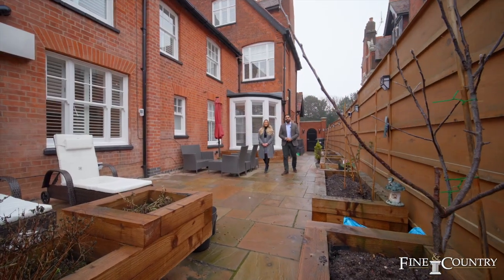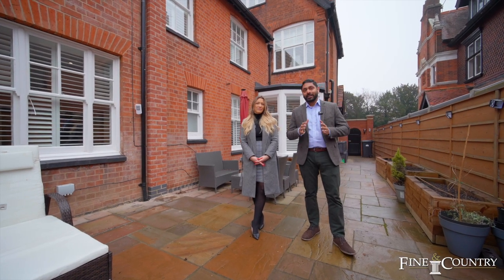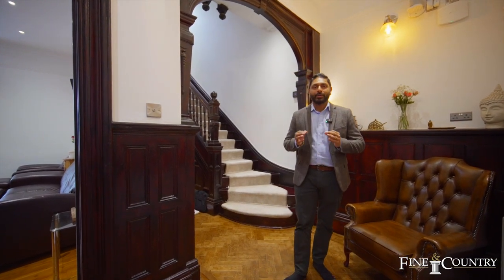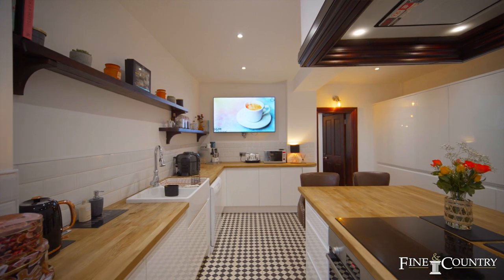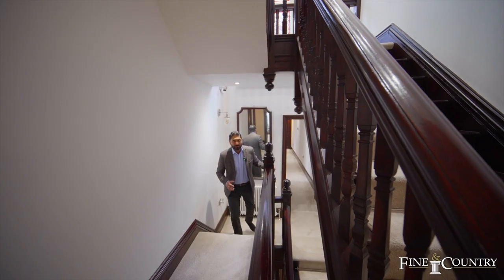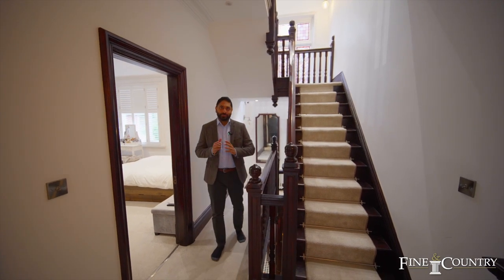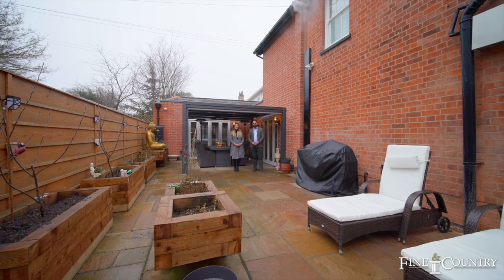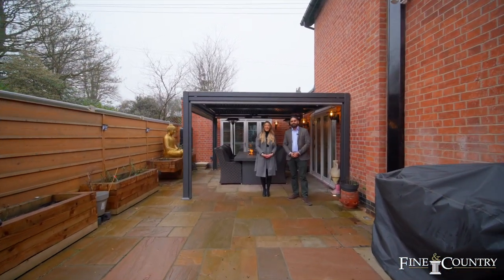Eight-Bedroom Home on a Sought-After Leicester Road | Property Tour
This elegant Victorian property offers beautiful original features, eight bedrooms and an independent annexe all set on the prestigious London Road.

Nestling on the prestigious London Road and round the corner from Knighton Road, this property in Stoneygate is an extremely favoured location within Leicester. When it comes to education, the choice locally is second to none. Leicester High School is five minutes by foot, Beauchamp College and Manor High School are less than three miles away, whilst the University of Leicester is two miles to the north – and if children are just beginning their journey, the award-winning Nursery Rhymes is half a mile away. Leicester Racecourse and Oadby Parade are close by and the beautiful Botanical Gardens of the University of Leicester are a joy to visit. It sits in the most sought-after Leicestershire postcode and is surrounded by open green spaces making it perfect for family life - and with Leicester city centre less than a three-mile commute and excellent rail links close by, it really does have it all.

This handsome red brick late-Victorian villa, built in 1890 and sympathetically renovated, is definitely worth a visit. First impressions when approaching the property are absolutely lovely. Over its history, Kensington has been owned by architects, mill owners, manufacturers to name a few members of Leicester high society – it became a post-war nursing home, before reverting back to a private residence – now becoming a stand-out property in the best of locations.